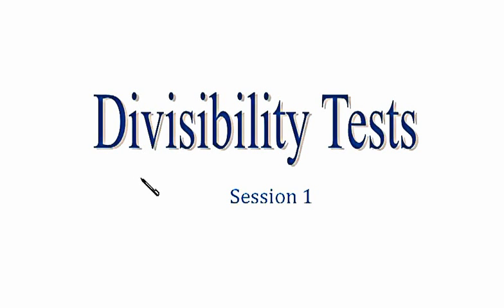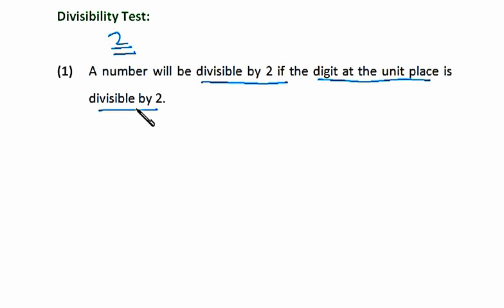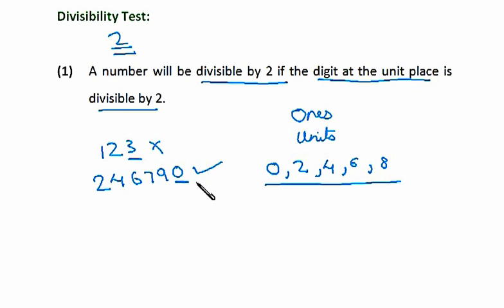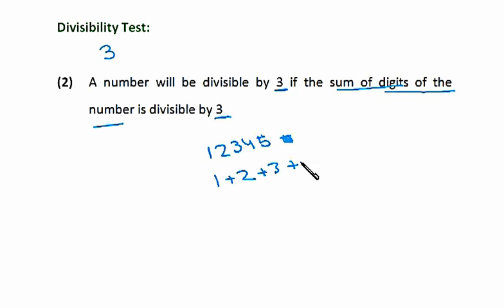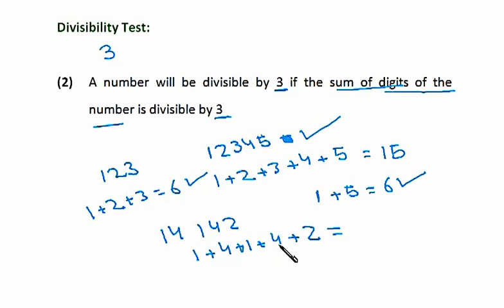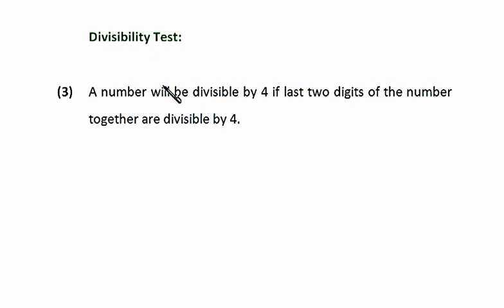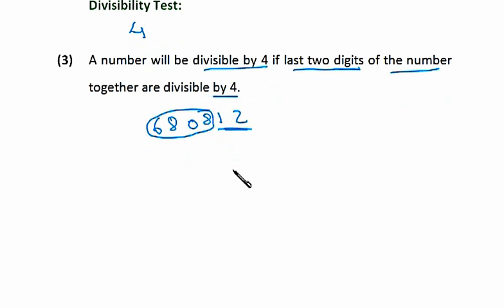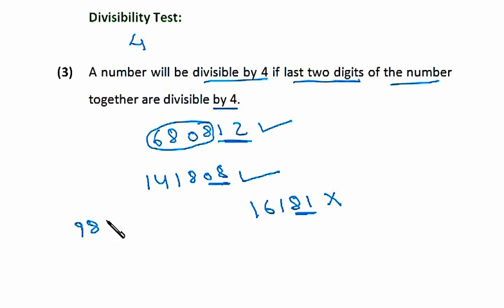Math Tricks -Divisibility test of numbers -Session 1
In this session the teacher has explained  the divisibility tests of the numbers 2,3,4 & 5. She has also explained this topic by solving numerous sums.